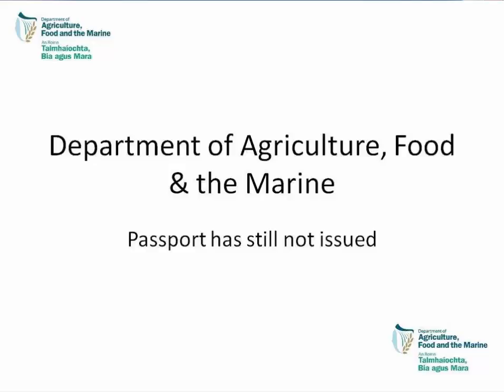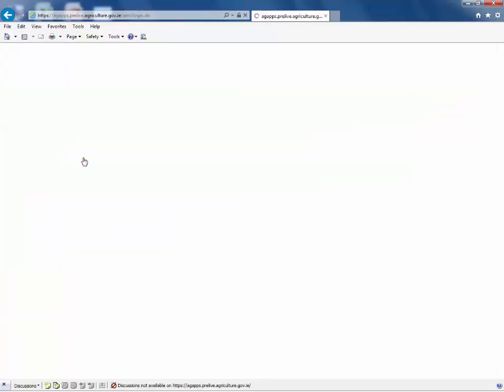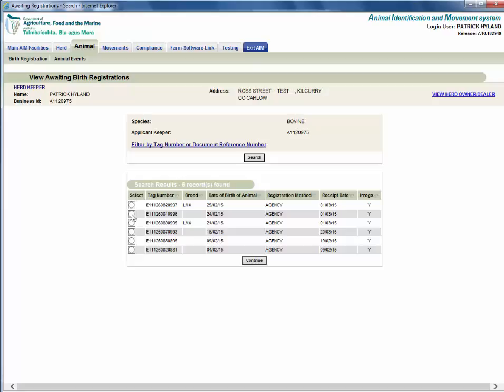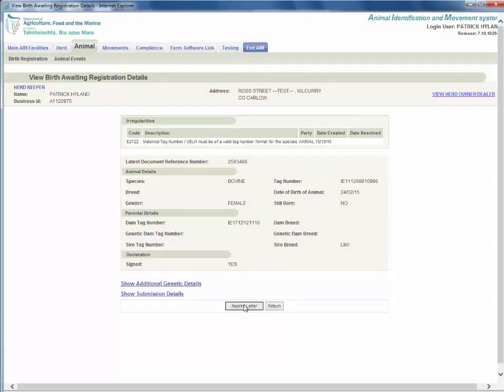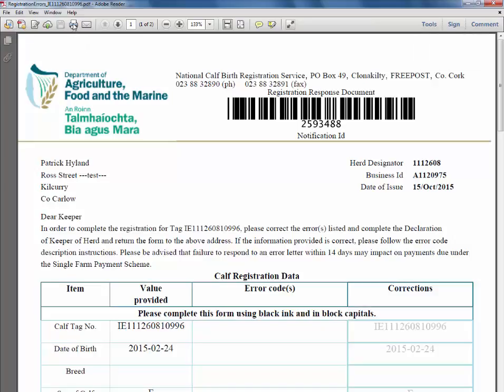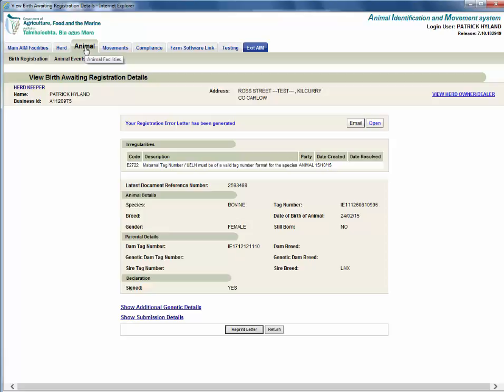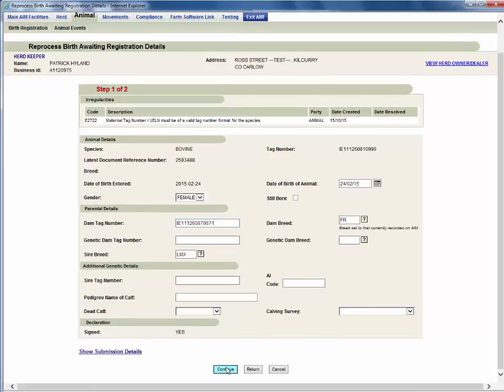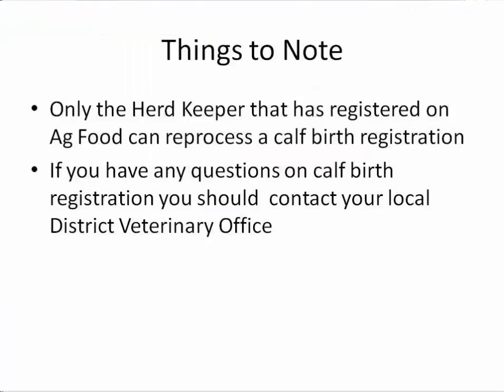Passport has still not arrived - DAFM AIM tutorial video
In this video tutorial we will show what you should do if an animal passport has not been issued for a calf birth registration.
First we must logon to AIM.
If you are not registered with AgFood, go , click the Register button and follow the instructions.
Enter your username,
the requested digits from your Personal Access Code
 and your password.
Then click Logon.
On the next screen click Animal Identification and Movements.
Your name and herd number will be shown on the top left of the screen.
From the Menu on the top of the screen, select the Animal Tab,
next click on Birth Registration and then View Awaiting Registration.
This screen will display registrations that may have been created today and are awaiting processing and also
Registrations that have not been approved i.e. a passport has not been issued and will require intervention from the Herd Keeper.
In this example the Herd Keeper has 4 registrations outstanding.
Click on the radio button for the registration you wish to amend
And Click Continue.
On the next screen the error code and a description will be displayed
At the bottom of the page there is a REPRINT LETTER button, click this, to generate the error letter.
You will be prompted that your error letter has been generated and have two options to view it – by EMAIL or OPEN
We are going to click OPEN and view the letter. The letter will open in pdf format.
Depending on how your browser is set up, the pdf document may open in your browser, it may open in Adobe Reader or you may be prompted to save it to your computer.
You will need to have the free version of Adobe Reader installed in order to view the error letter.
You can now print your letter by clicking the print icon on your screen if you so wish to.
In this example the error is for an invalid Dam Tag Number.
The herd keeper can enter the correct details on the letter and return to their District Veterinary Office or they can reprocess the awaiting registration online.
I  am now going to show,  How to Reprocess a Birth Registration
From the menu click the animal tab, Birth Registration then click reprocess awaiting registration.
Select the registration you need to amend.
Click Continue
On the next screen, enter the correct details
In this case the correct DAM tag Number
Click Continue
You will also have to complete step 2 of 2,
Read the declaration carefully and once you are satisfied Click the box agreeing to transfer your data to ICBF.
Click Confirm
If the registration details are correct an animal passport will issue.
If another error is generated, a new error letter will be created and the herd keeper will need to repeat the previous steps.

Only the Herd Keeper that has registered on Ag Food can reprocess a Calf Birth Registration

If you have any questions on Calf Birth Registration you should contact your local District Veterinary Office